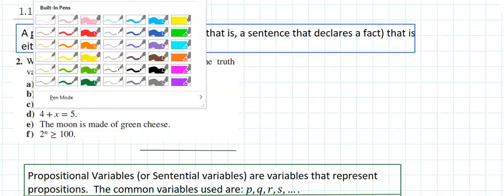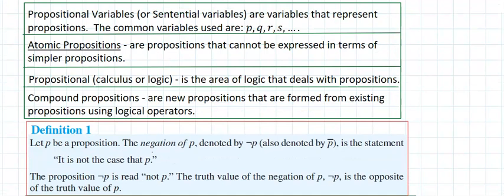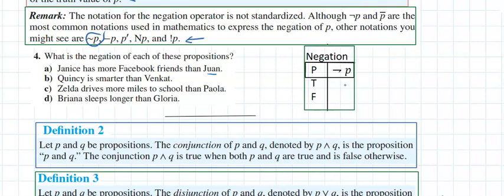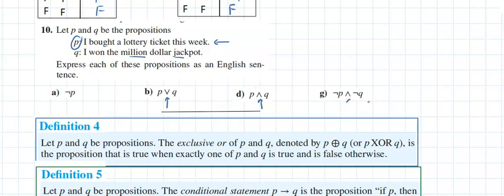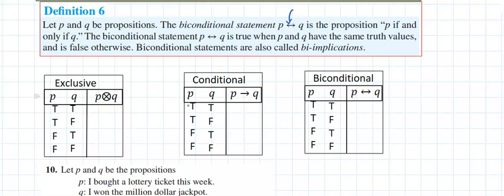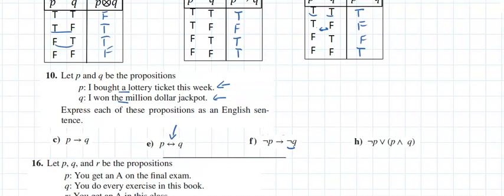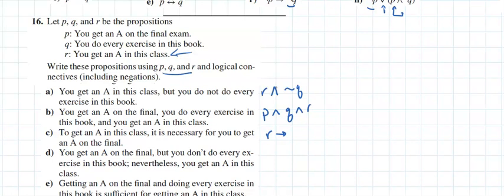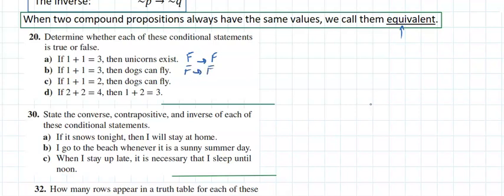1.1 Propositional Logic